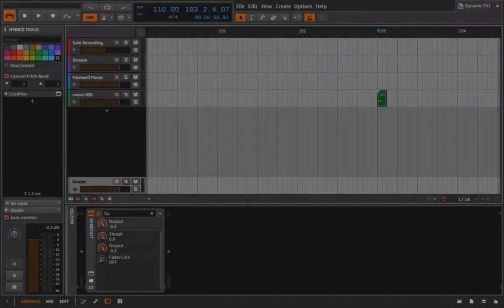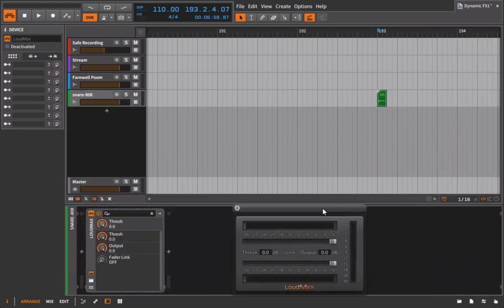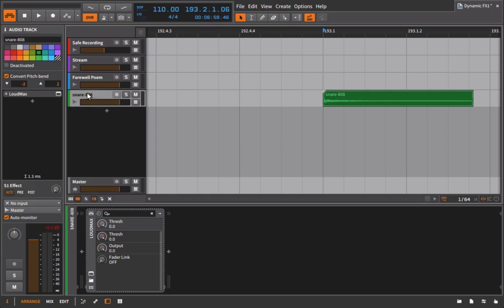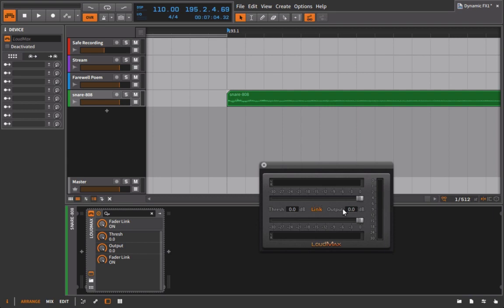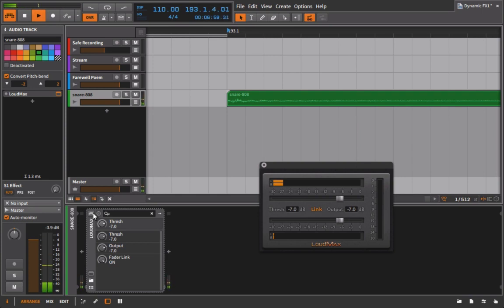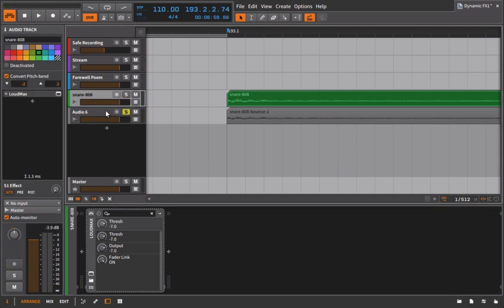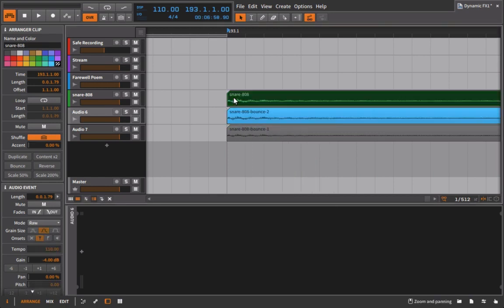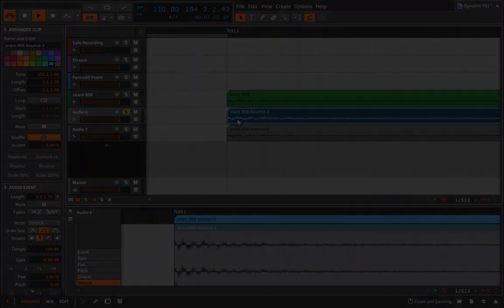LoudMax Reducing Signal Peaks and Saving Headroom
If you remember back to the clip gain video I discussed manually pulling down peaks in an audio file as a way to give yourself additional headroom and increase the efficiency of your dynamics processors. But if we want we can use a peak limiter (LoudMax) to do the exact same thing (with a different sound quality). Personally I would recommend doing this as either the first or last thing in the chain.

There will be times when you prefer the sound of manually pulling down peaks and times when you prefer a peak limiter. Sometimes it’s amazing just how much you can pull down a peak and not hear any substantial difference to the sound.